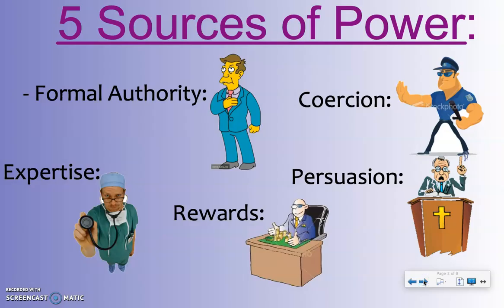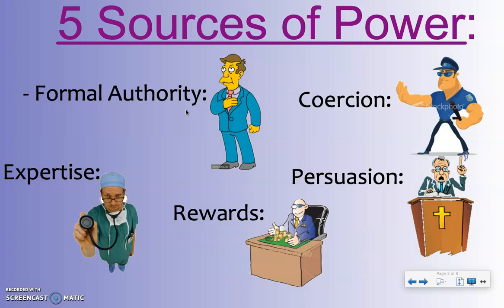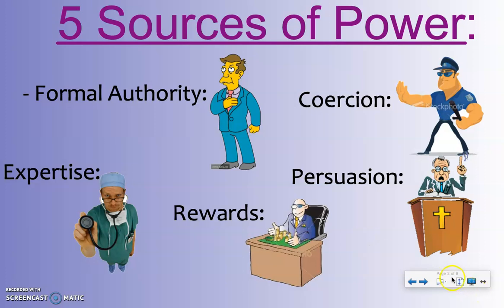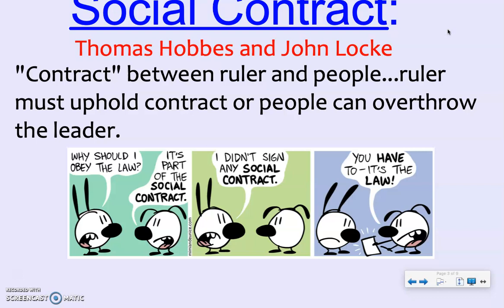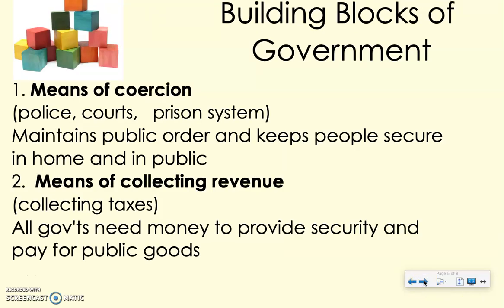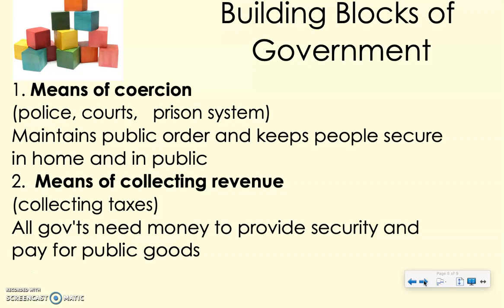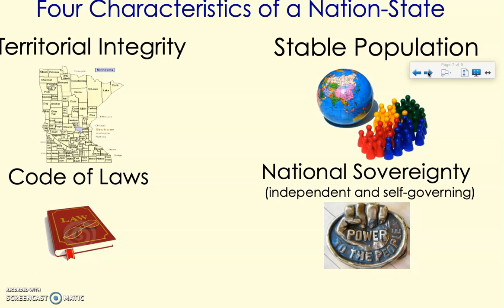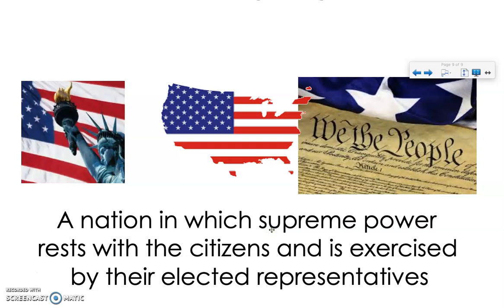POD A Ch 1 Notes